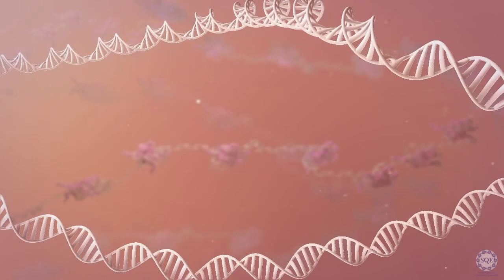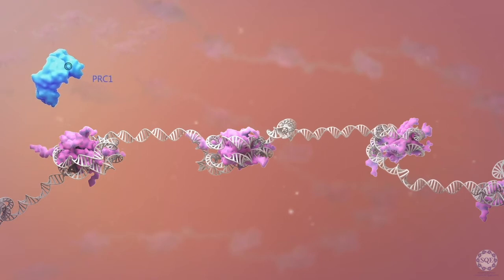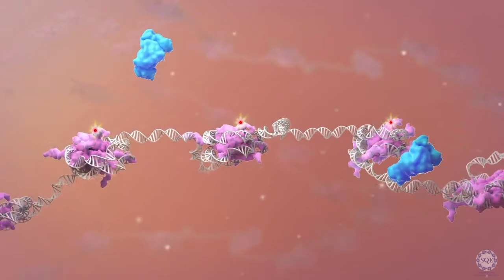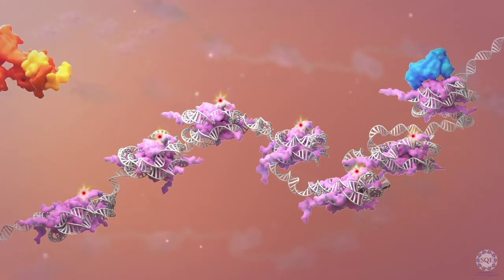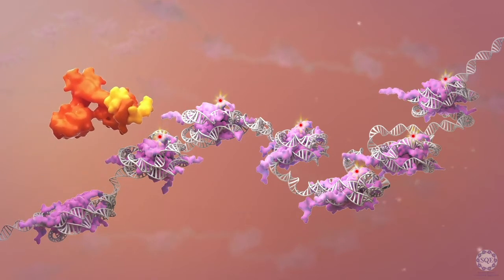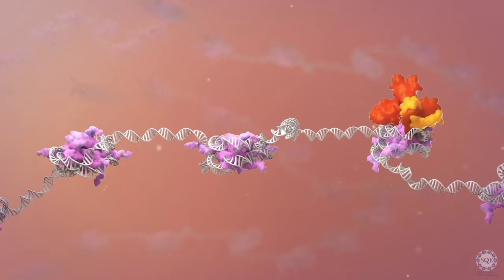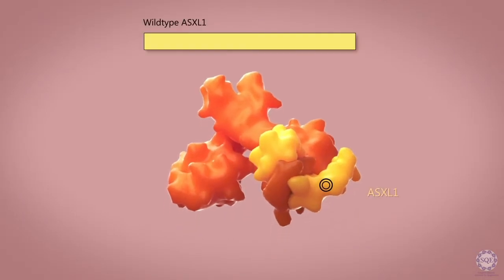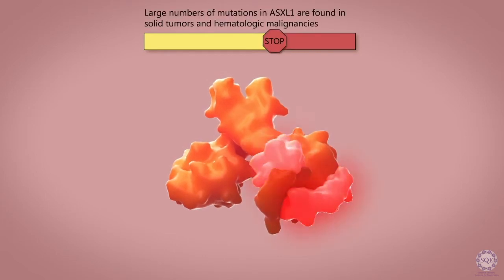Epigenetic Targeted Therapy of Gene Expression in Leukemic Cells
A recent publication in Nature Cancer from the Simpson Querrey Institute for Epigenetics that describes the effects of ASXL1 mutations in BAP1 and the role it plays in leukemic pathogenesis. As well as the discovery of an inhibitor that could help.